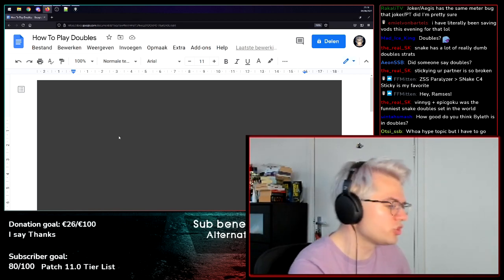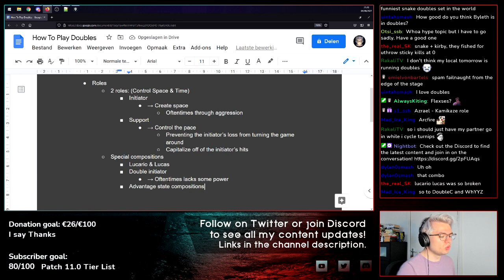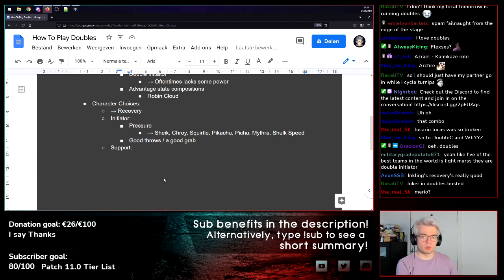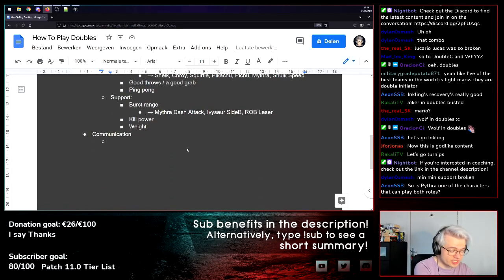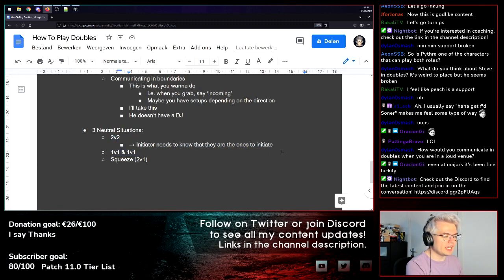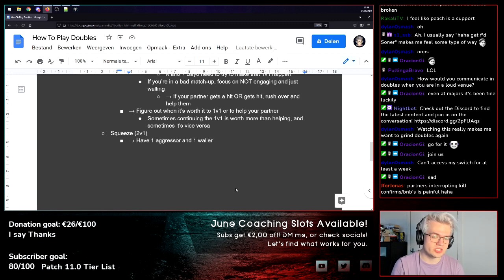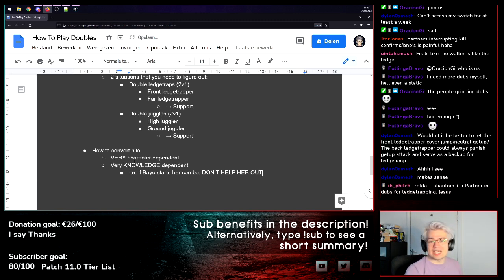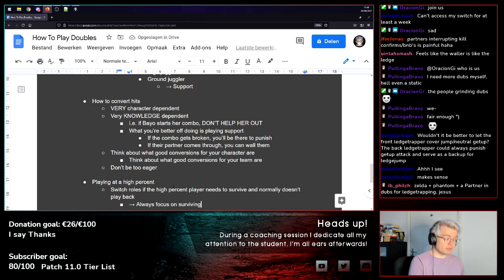Smash Ultimate Doubles 101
Today we go over some doubles principles that will help out anyone trying to excel in the format! As an experienced doubles player, I'd love for others to enjoy this format to the fullest as well. I hope you all enjoy the video!

I post tips on my Twitter and stream 2-4 times a week on Twitch, so check it out! I also regularly answer all kinds of questions in our Discord, come over and visit!